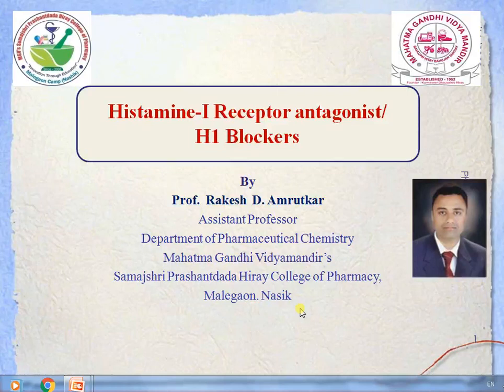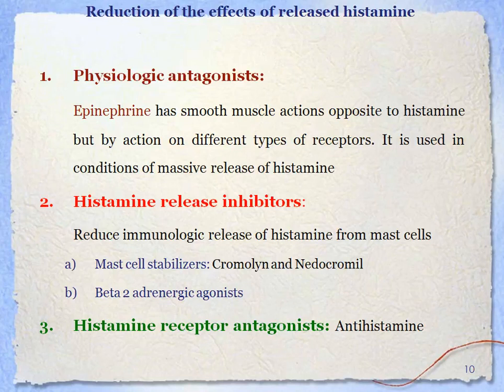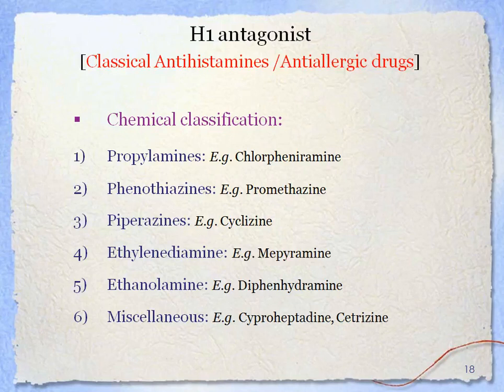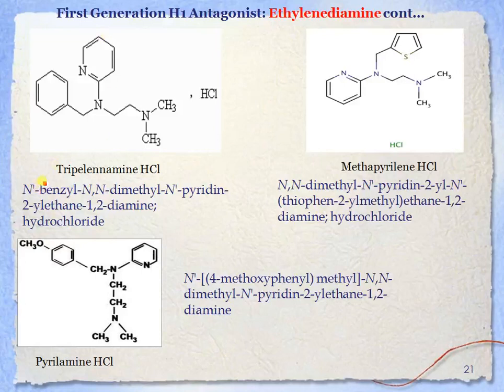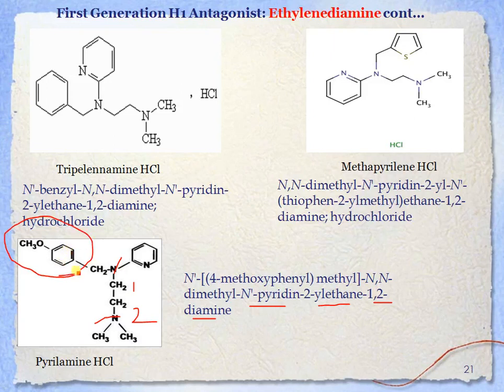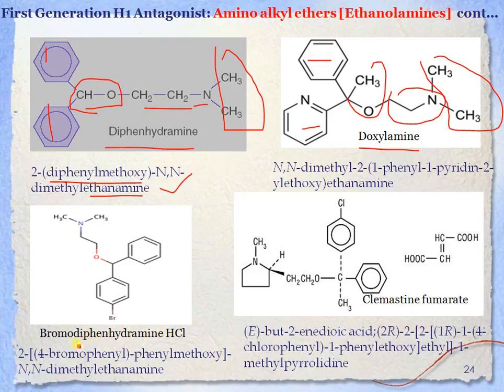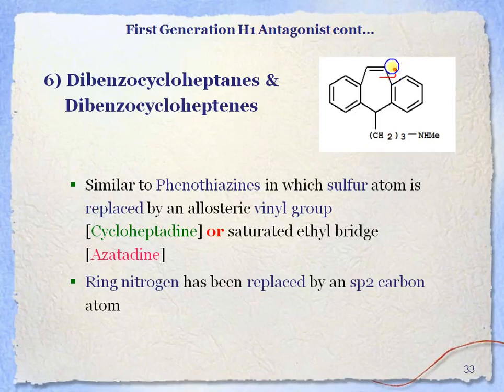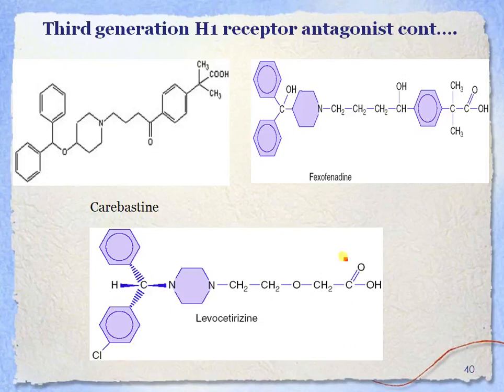H1 blockers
H1 blockers, H1 antagonist, Classical Antihistaminics, Antihistaminics, Antiallergic agents